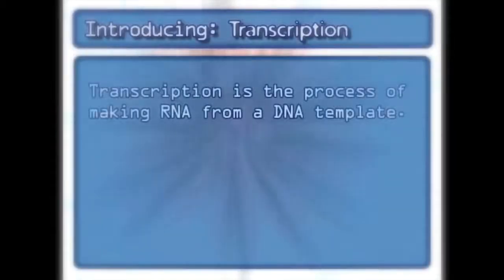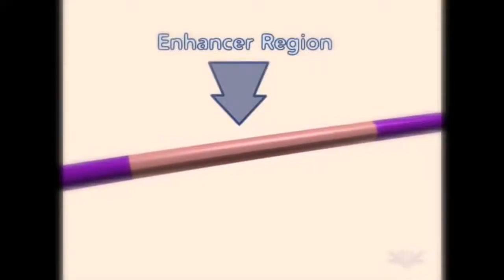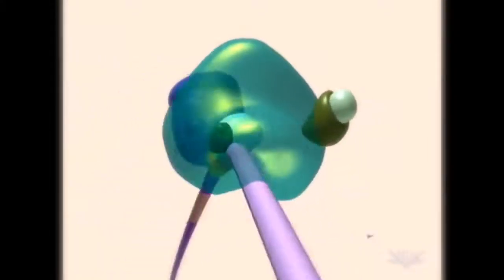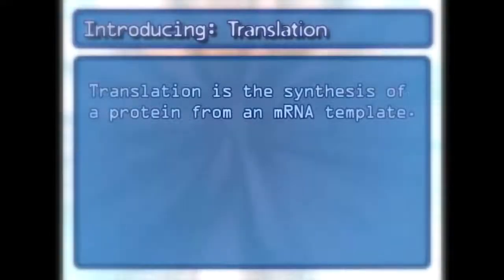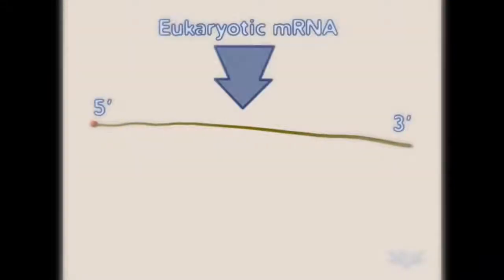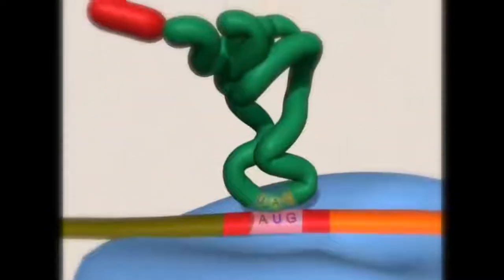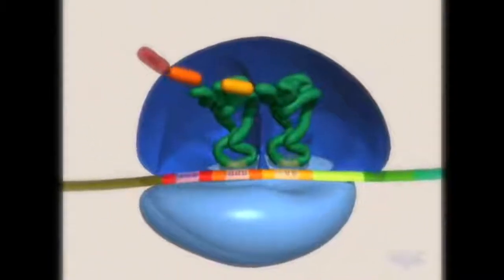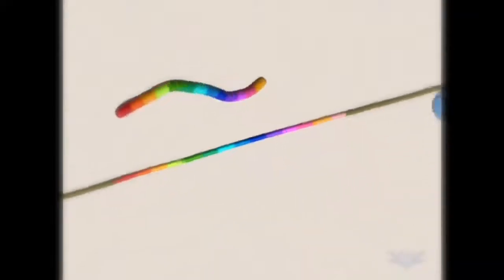Transcription and Translation medical videos